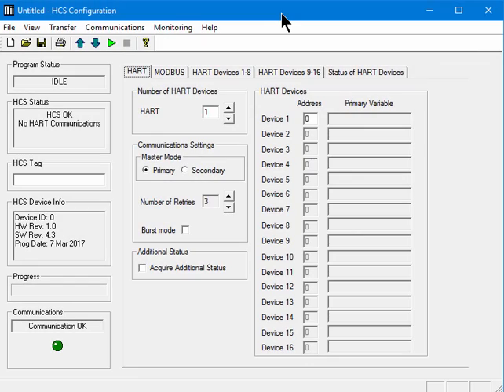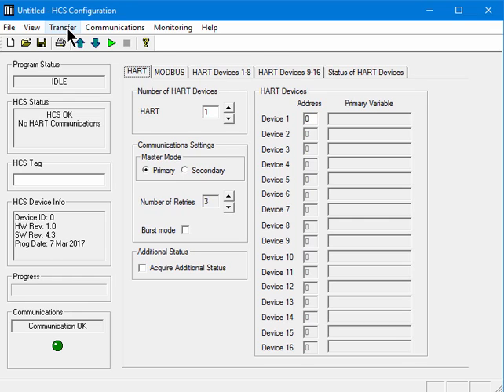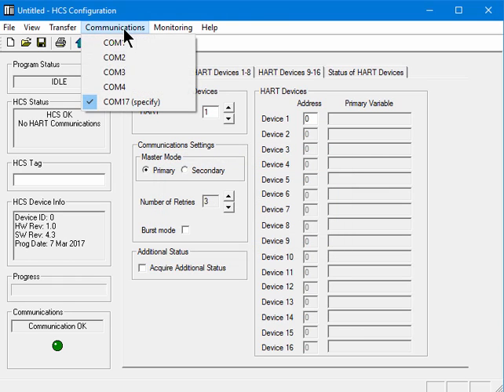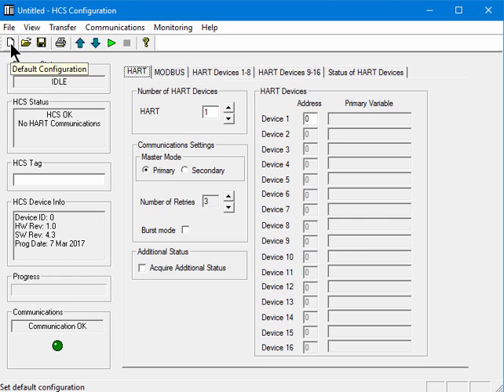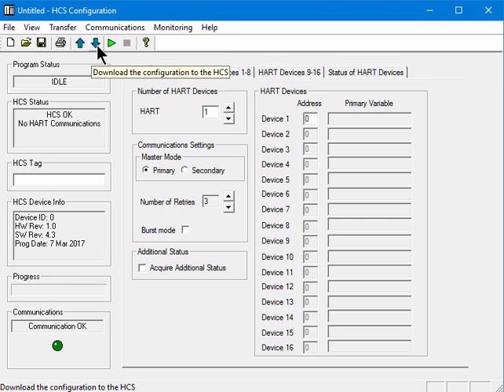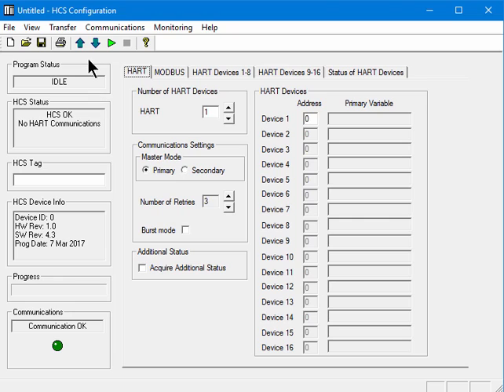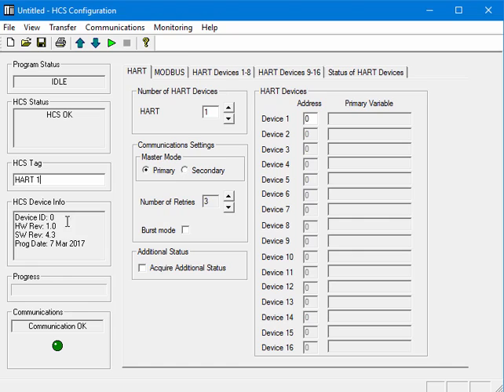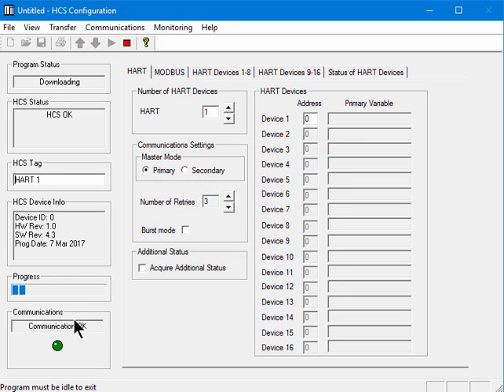HCS Configuration Software Overview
This tutorial will present you with an overview of the HCS Configuration software.